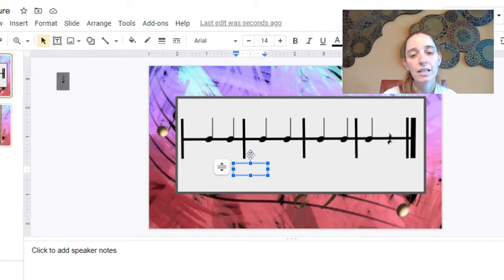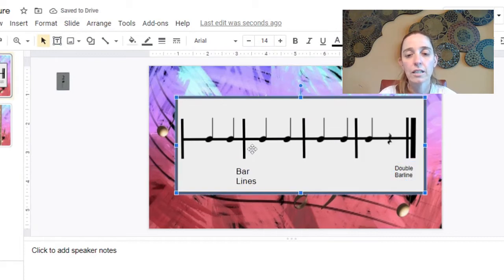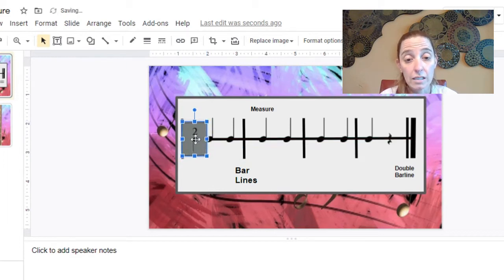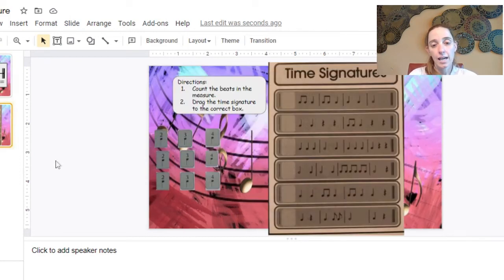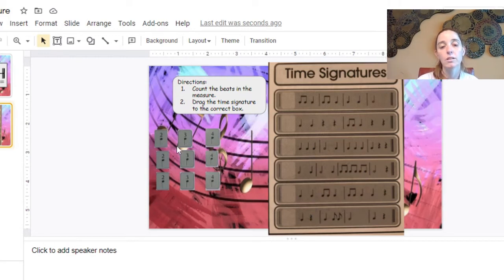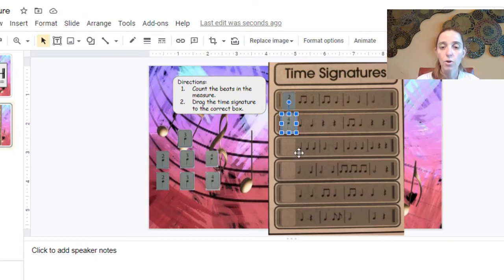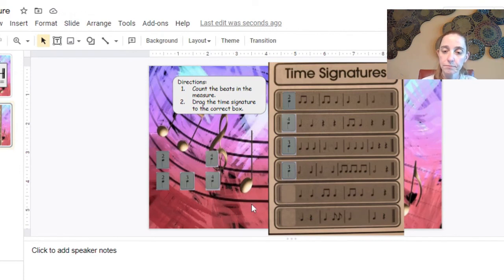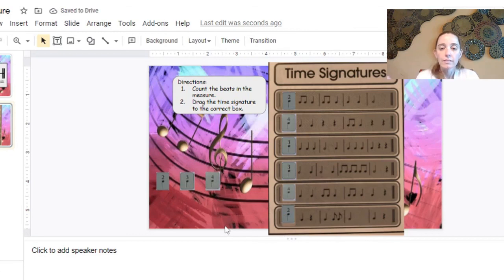Time Signature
Introducing the idea of grouping beat by bar lines and labeling the time signature.